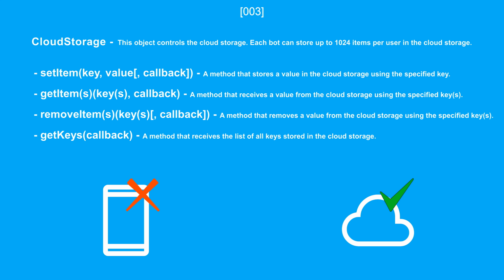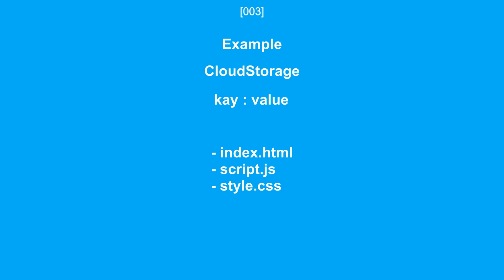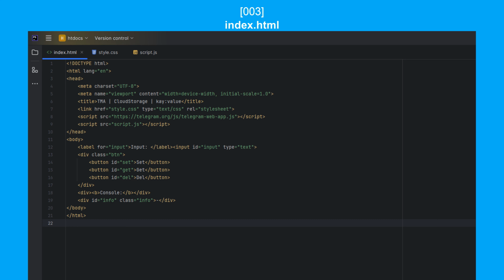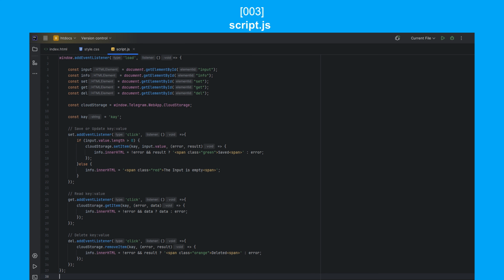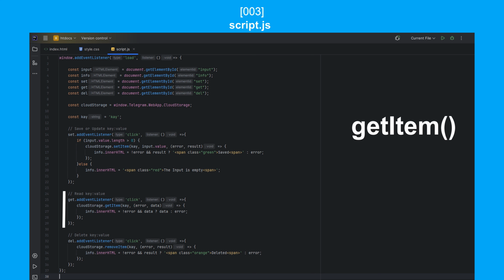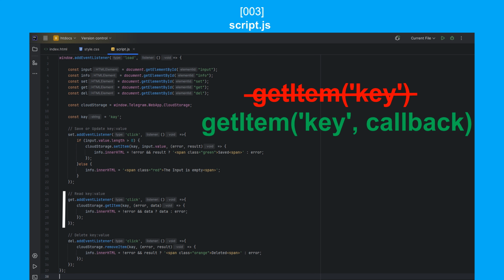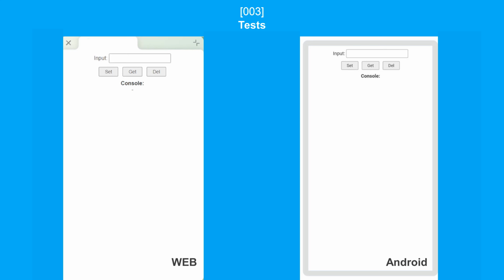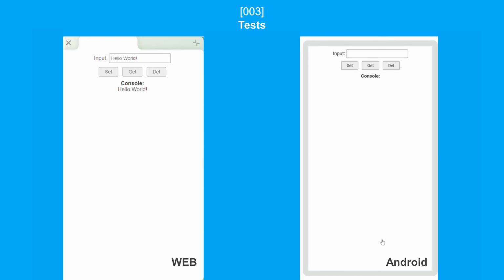Telegram CloudStorage [JavaScript] [EN]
Demonstration of using cloud storage to store "Settings" JavaScript codes.

00:00 - Intro
01:05 - Сode
02:45 - Tests